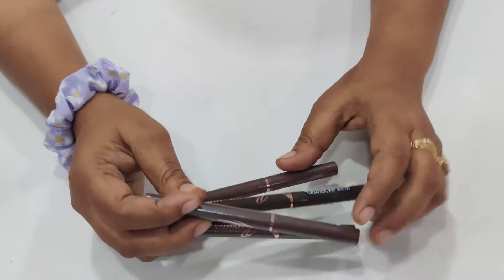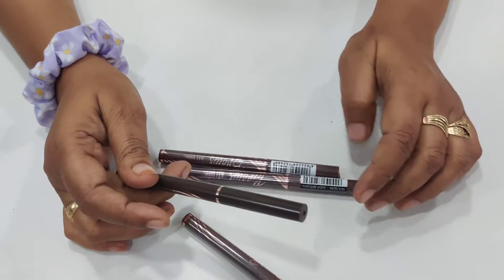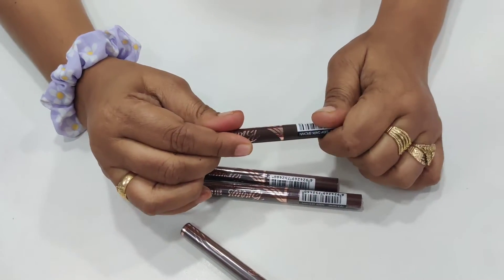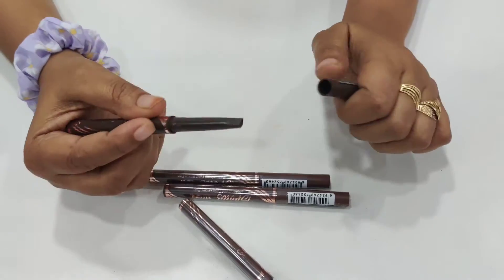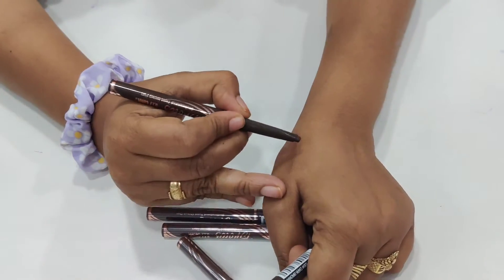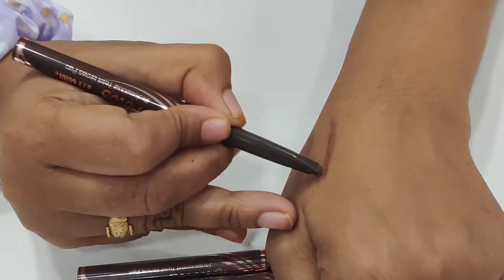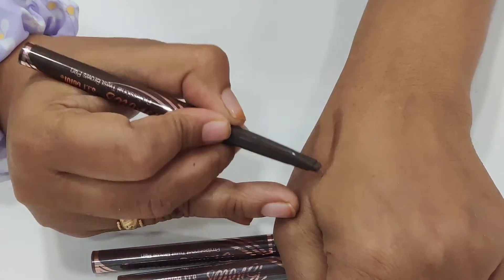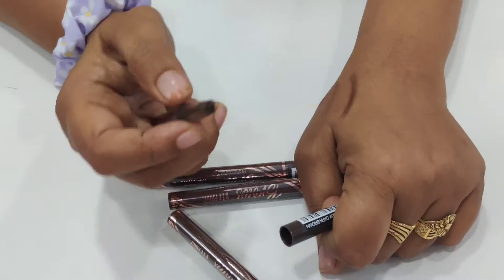sfr brow pencil Rs38+$